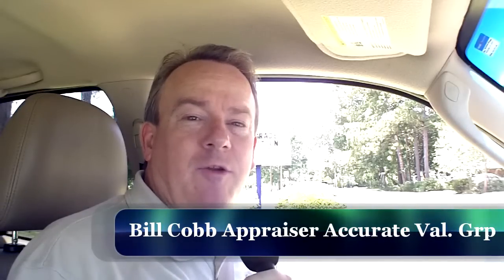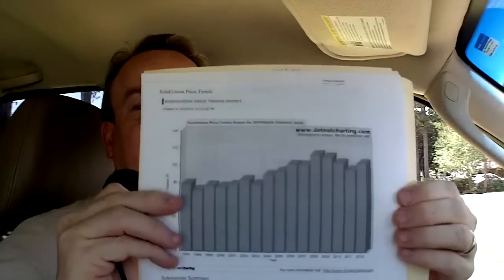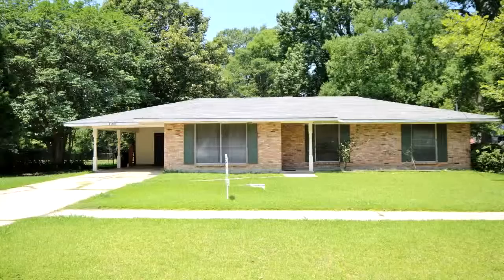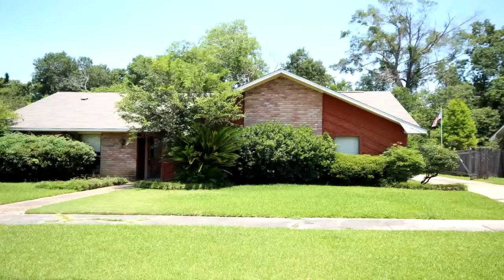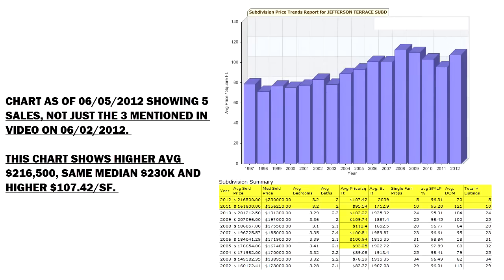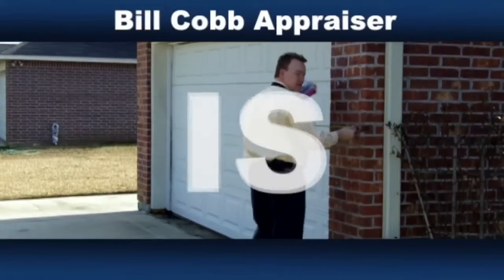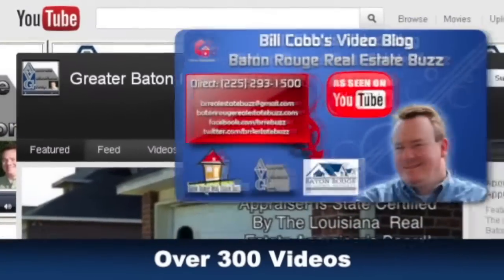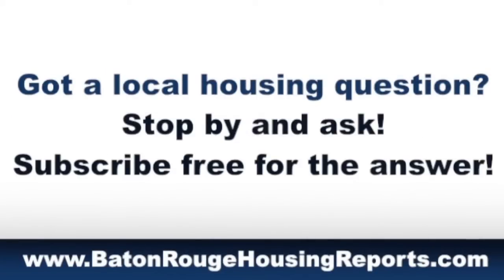Jefferson Terrace Subdivision Baton Rouge Homes Appraisers Report May 2012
- Jefferson Terrace Subdivision Baton Rouge Homes Appraisers Report as of end of May 2012.  Jefferson Terrace is a part of the Baton Rouge Real Estate Market and new The Mall of Louisiana and Perkins Rowe.

NOTE: Based on information from the Greater Baton Rouge Association of REALTORS®\MLS for the period of January 1, 2005 to June 2, 2012.  This information was extracted on 06/02/2012.  YES, this appraiser does have the permission of GBRMLS to use the chart above Subdivision Price Trends Report! Chart In Video
Is As Of 06/05/2012.